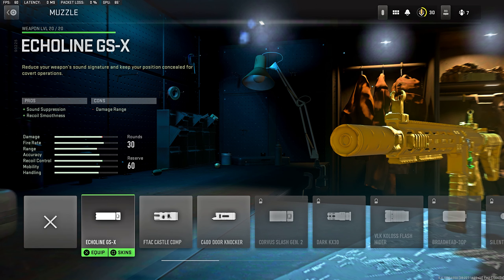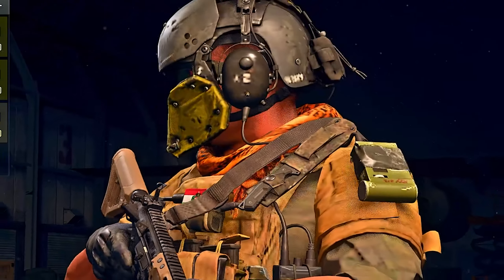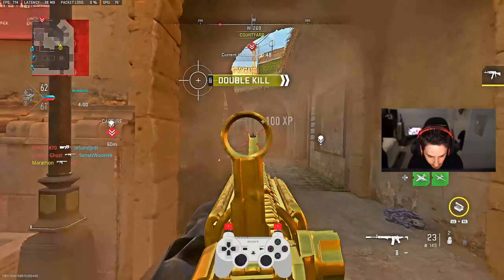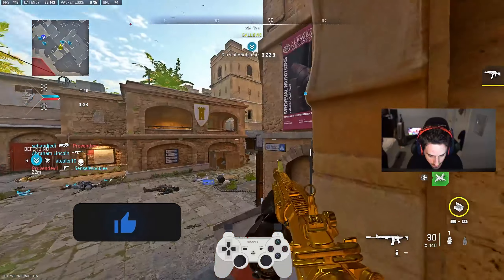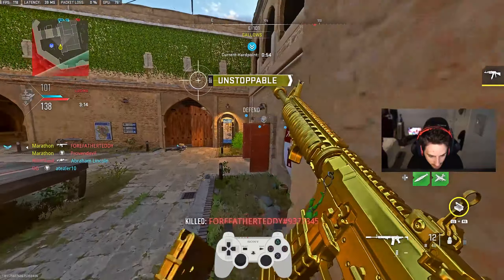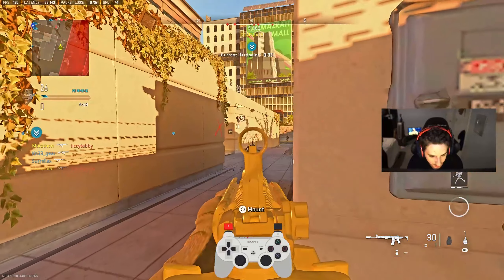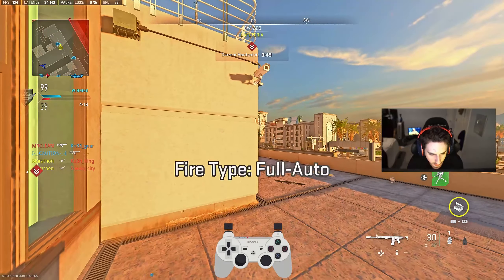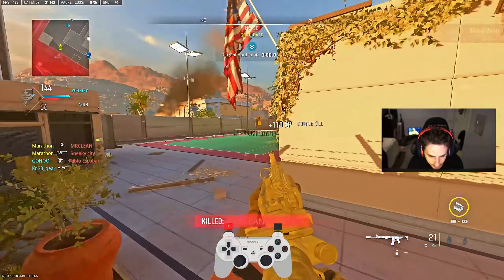MAX DAMAGE M4 in Modern Warfare 2! (Best M4 Class Setup MW2)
best m4 class setup / best m4 loadout in modern warfare 2! max damage m4 + no recoil m4 build! (double nuke mw2 m4 gameplay)

0:00 Intro
0:22 Best MW2 M4 Class Setup
1:52 MW2 M4 Nuke Gameplay